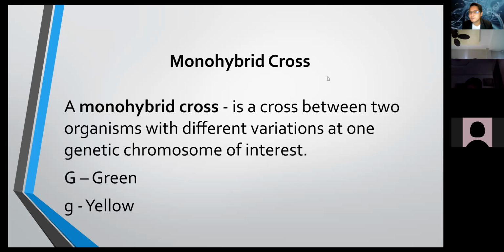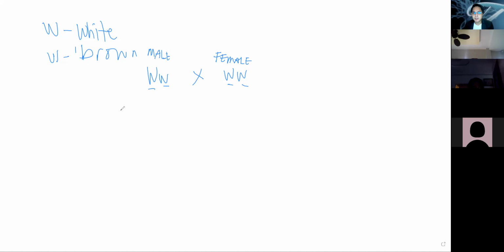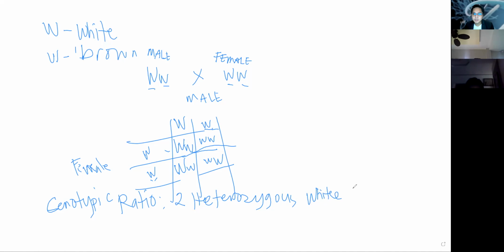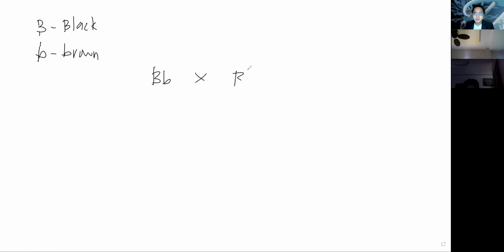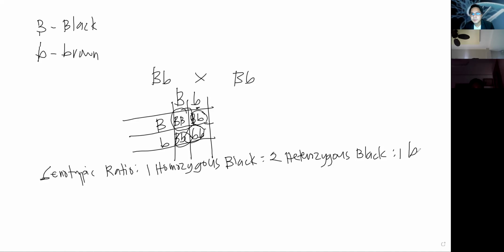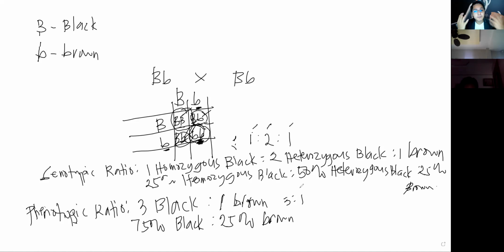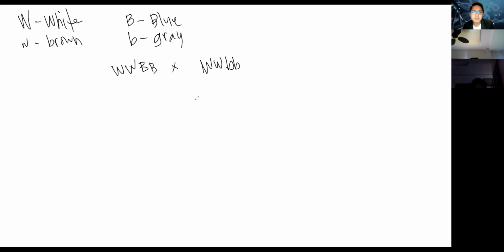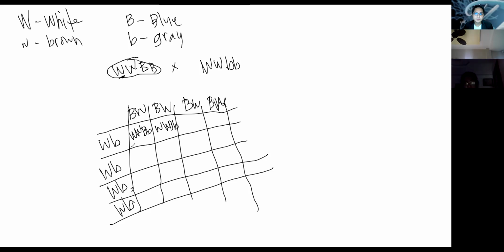Southbrook | Q2 | Science 9 21-22 | W1-4 | M1C9 | 8:30AM - 9:20AM